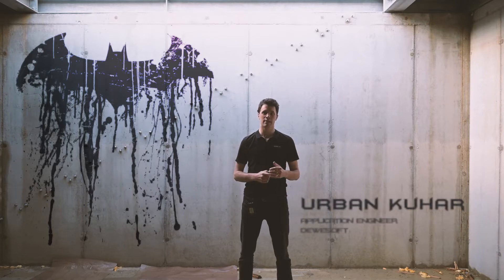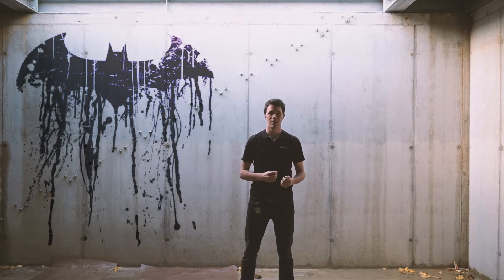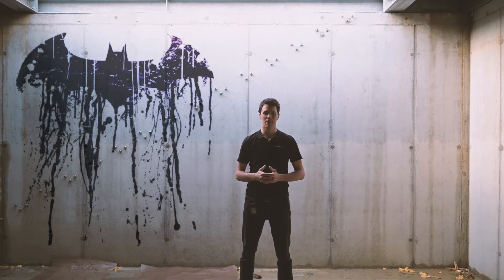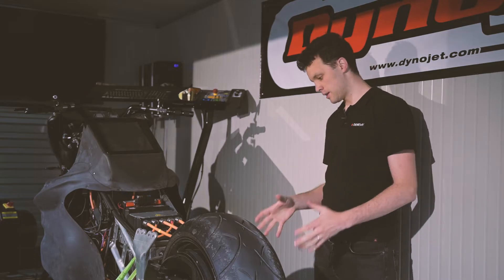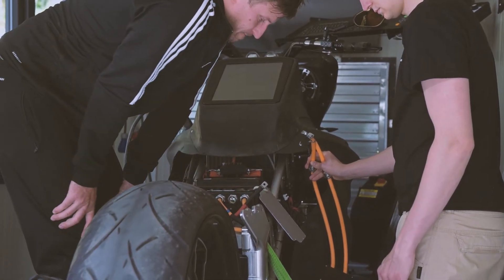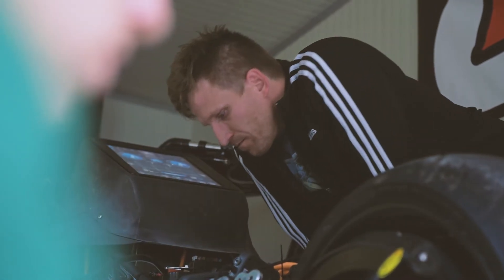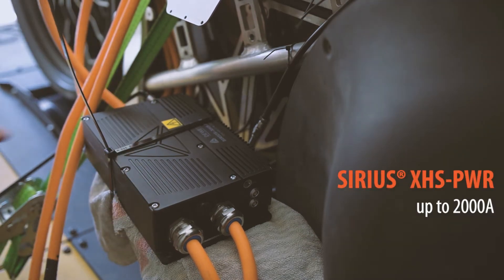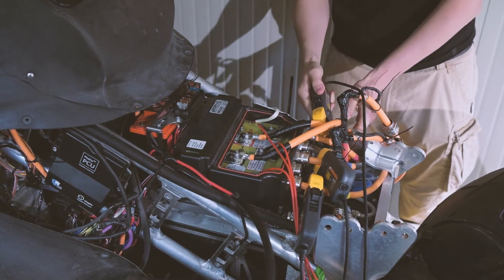SIRIUS-XHS | Power Measurement on the Electric Motorcycle | Dewesoft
DAQ Instruments for superheroes

The SIRIUS-XHS  high sampling rate and bandwidth of the Dewesoft power analyzer enable the power measurement of electric motorcycle and in-wheel motors. And thanks to the small physical size of the hardware, you can even use it to measure the efficiency of electric motorcycle and electric two-wheelers under real driving conditions.

Have a sneak peek into the super-hero vehicle workshop - at Custom North they're developing a really badass, fully electric motorcycle which would make Batman proud - 0 to 100km/h under 3 seconds!

We've put it on a dyno-test to perform some power measurement with our SIRIUS-XHS DAQ instruments.

Advanced and easy to use solutions for complete electric and hybrid vehicle testing in the development, validation and production phase. One-stop solutions for electric motor and inverter testing, battery and battery charge testing, combustion analysis, hydrogen engine testing and more.